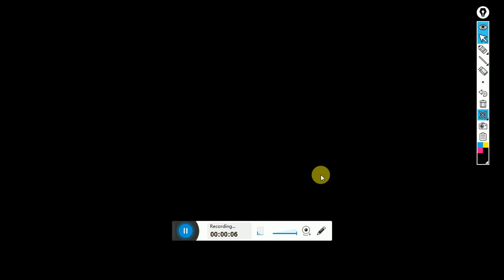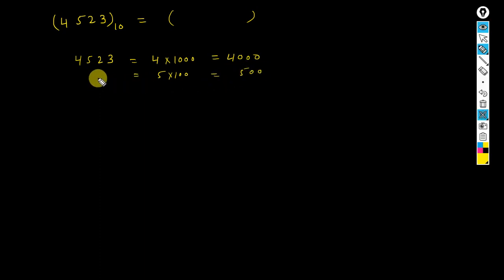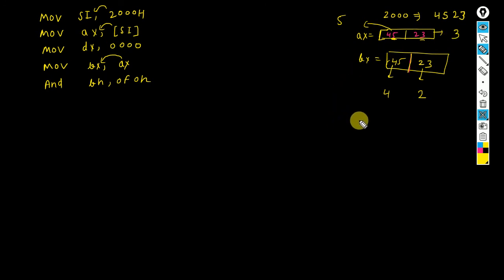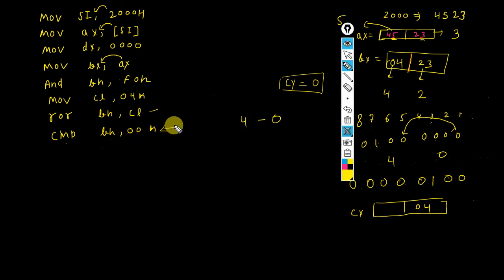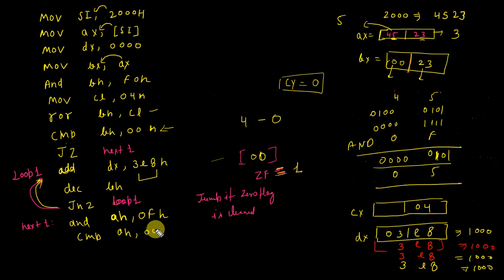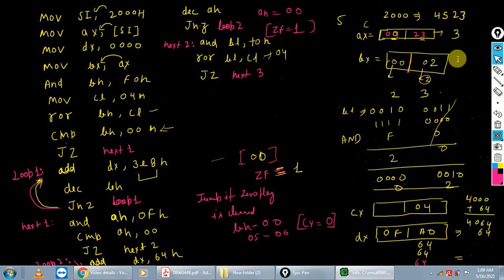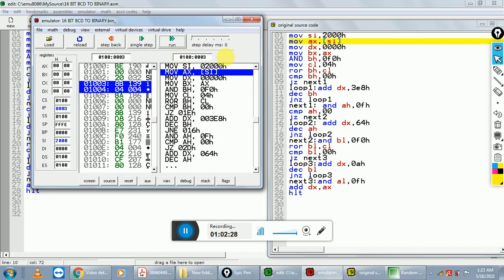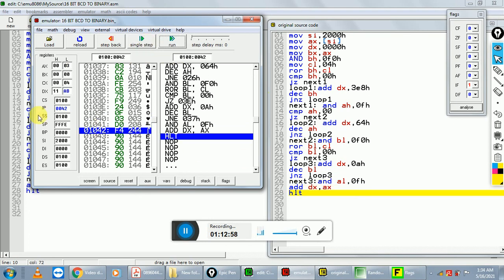BCD to binary conversion in 8086 microprocessor program